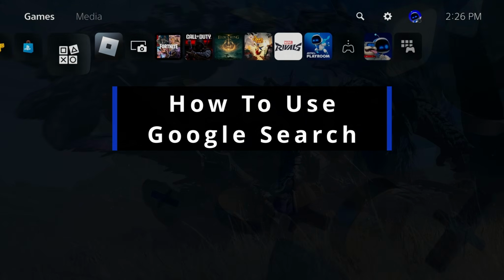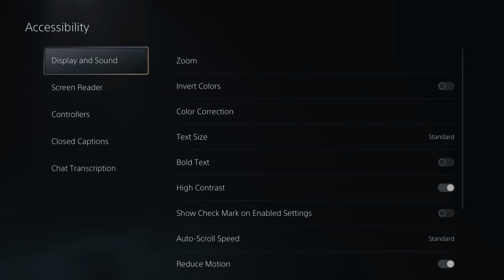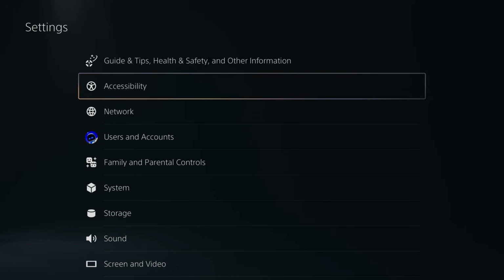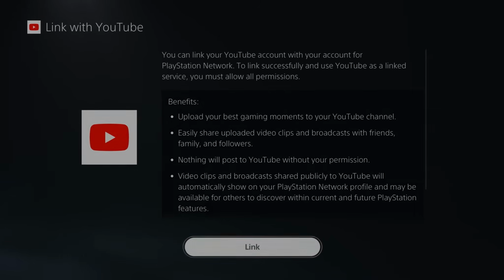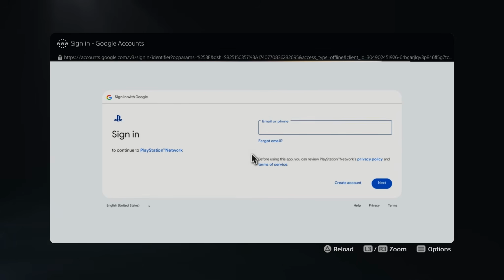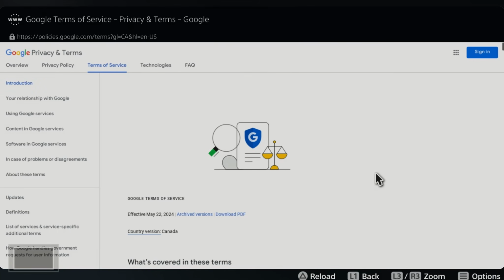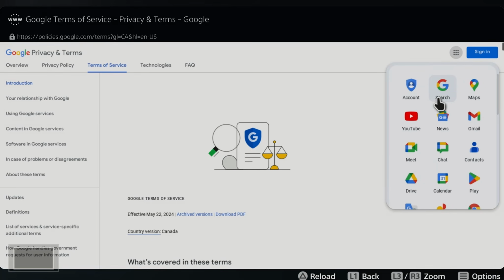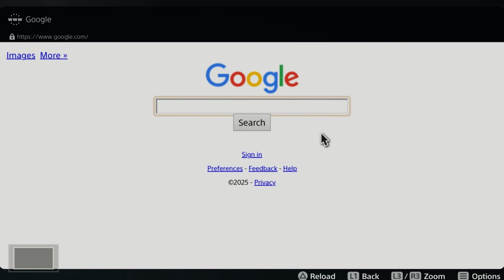How To Use Google On PS5 - Easy Guide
How to use Google on PS5? In this guide, learn how to use Google search on PS5 by using the PS5 web browser in 2025. Hope this helps!